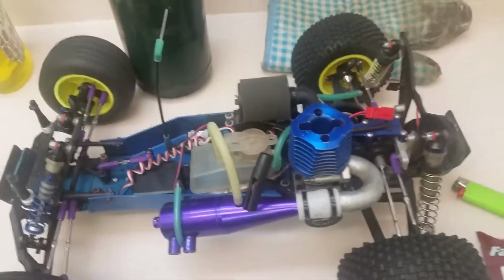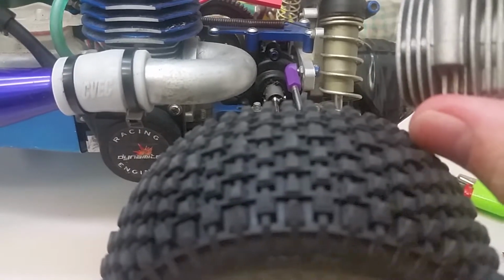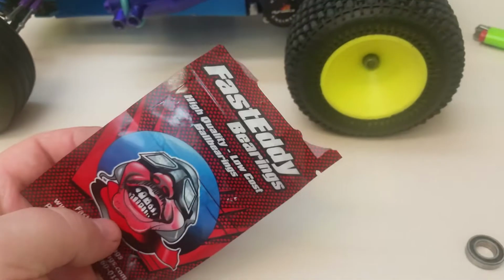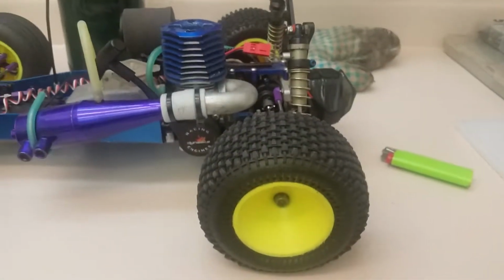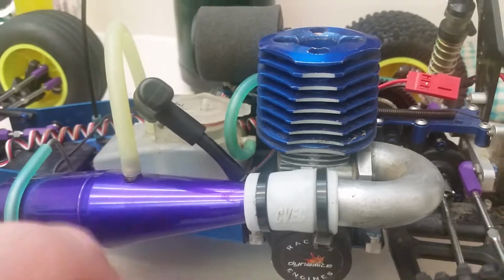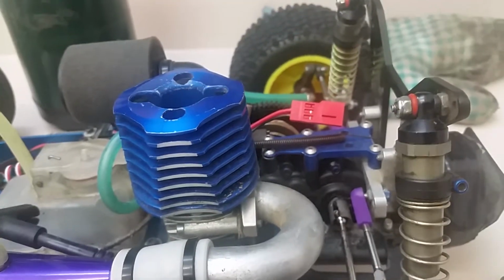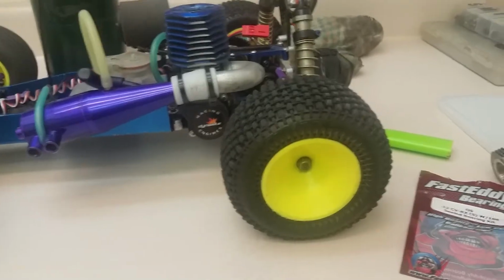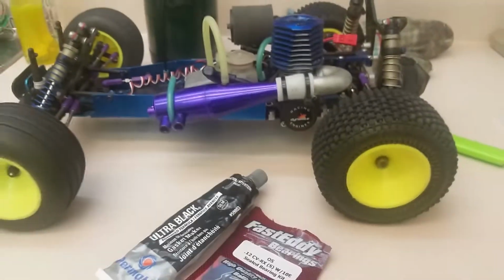Nitro SH18 fast Eddie bearings explained